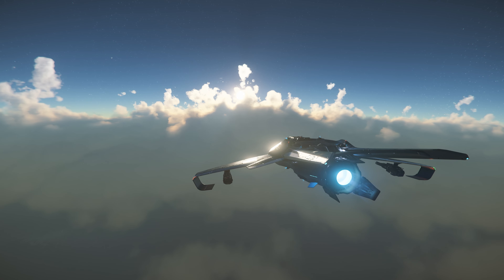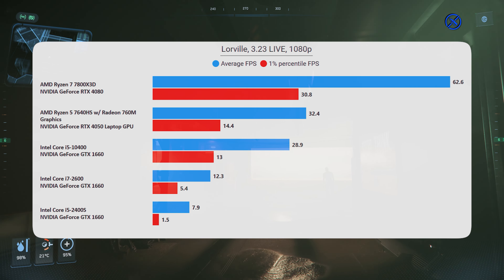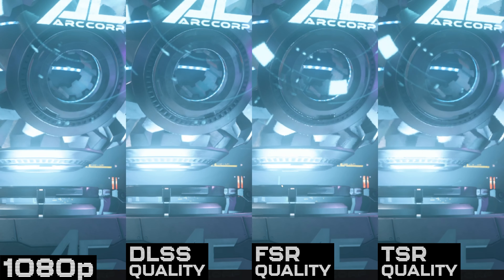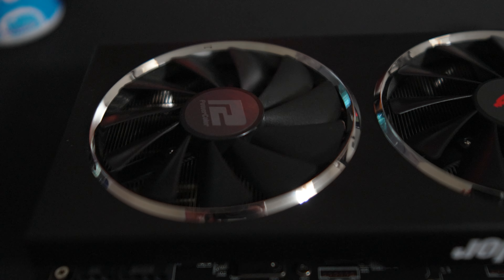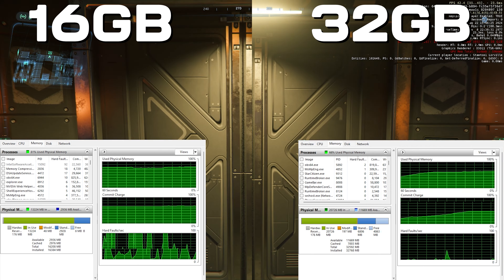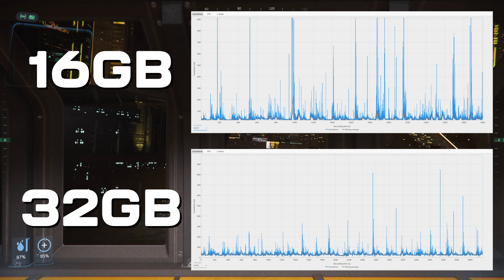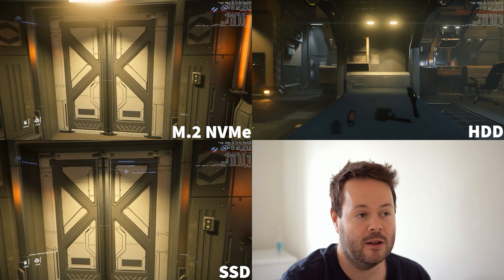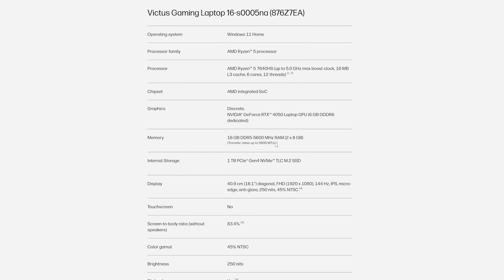The REAL Minimum Spec 2024 | Star Citizen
What do you need to run Star Citizen in 2024? What are the minimum requirements? CIG's own list is wrong, so these are the real minimum specs! We're talking CPU, GPU, RAM, SSD and we also talk about laptops!